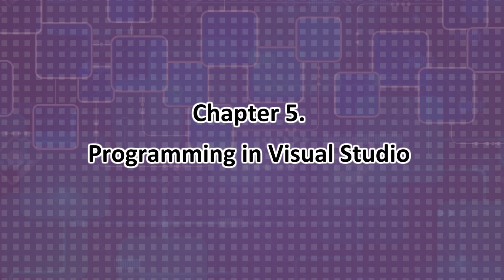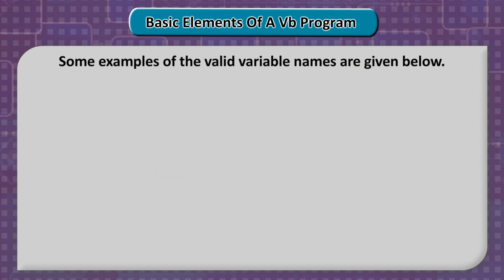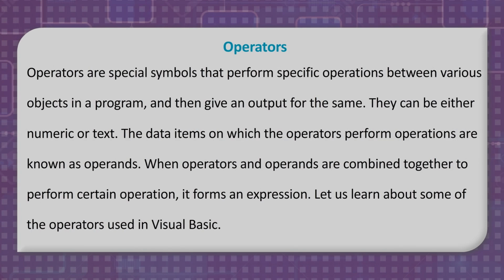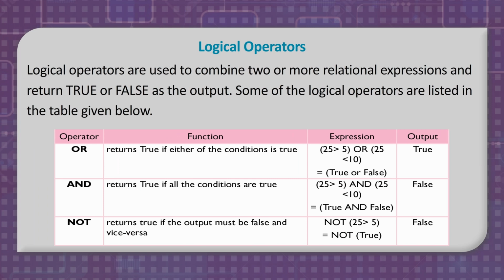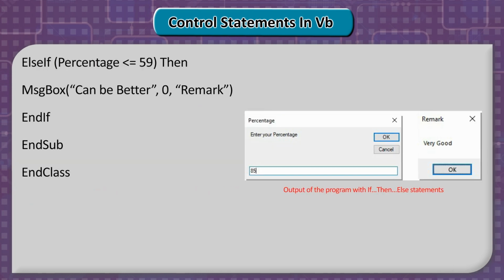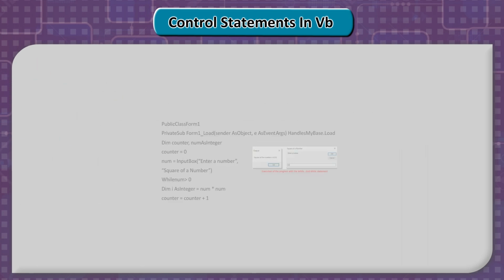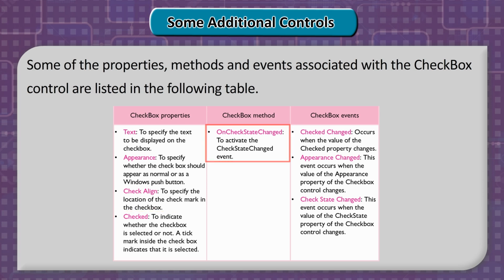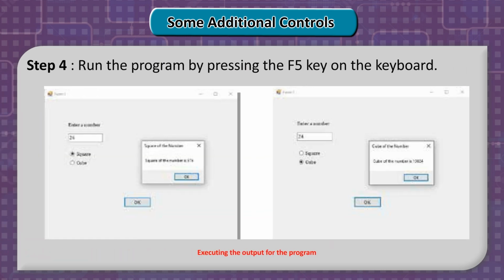Chapter- 5 II Programming in Visual Studio II Book-8 II